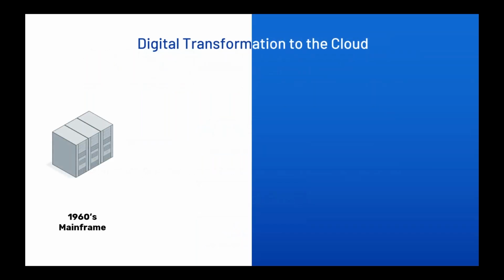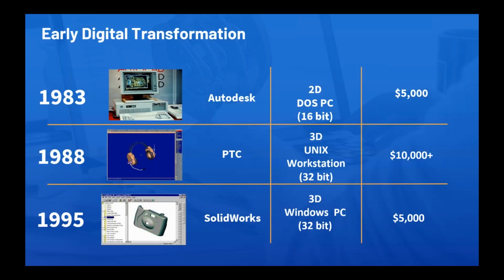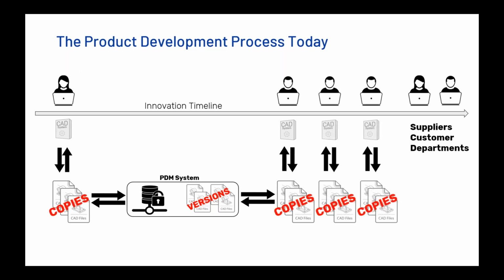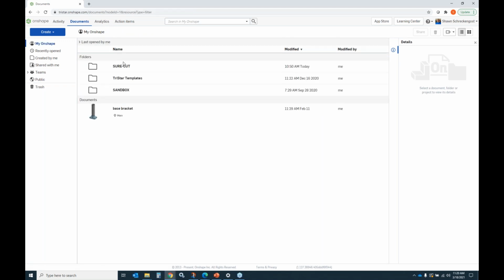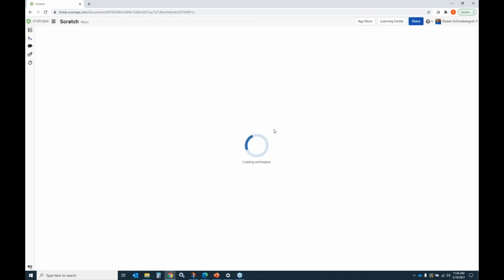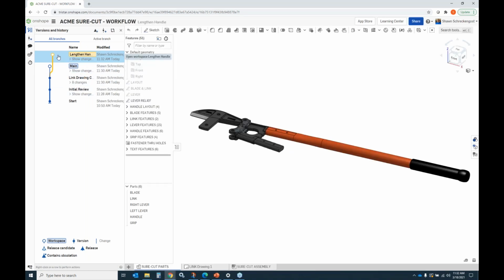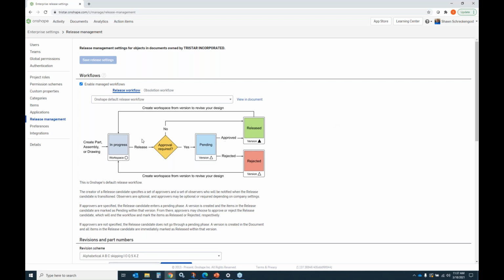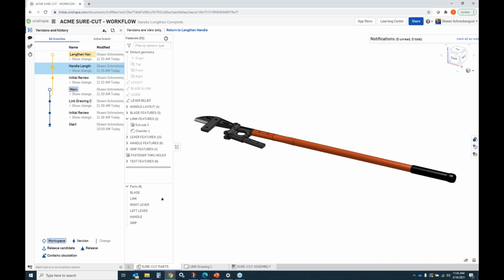Real Time CAD Data Management with Onshape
Take a look at how multibody part design concepts can improve your design productivity and usability. Multibody parts are great for simulating complex assemblies and help you work more efficiently. We'll be looking at some of the best ways to create and use multibody parts in Creo.

Onshape brings built-in-version control and release management tools that eliminate the need for a separate PDM system. Everybody works on the latest design data at all times. Every edit made by every use is captured and recorded and can be reversed at any time, providing unlimited undo/redo and a documented audit trail. Join TriStar Business Development Manager Shawn Schreckengost for a live demonstration on how Onshape brings unparalleled control over your workflow.

Topics Include:
0:27 – Digital Transformation to the Cloud
4:29 – Old School Data Management Platforms
5:10 – Early “Mainframe” System (Circa 1980)
8:16 – Early Digital Transformation
10:40 – The Product Development Process Today
13:42 – Data Management, Versioning, Branching, & Release/Approval Workflow Demonstration
14:08 – Onshape Demo’s
17:11 - Onshape Folders Demo
19:58 – Sharing with Users
28:05 – Creating New Iterations
34:08 – Release Management